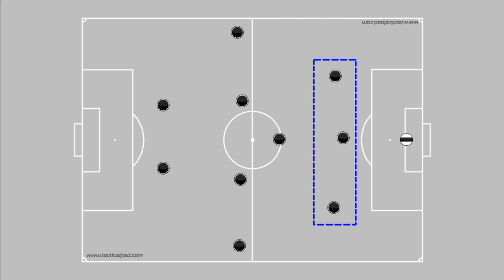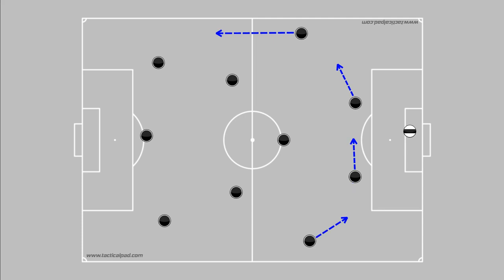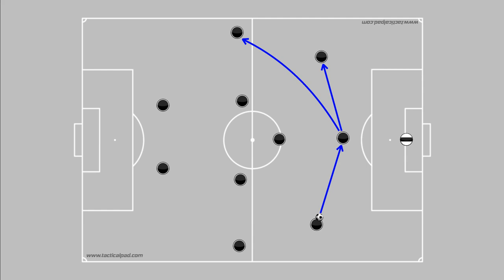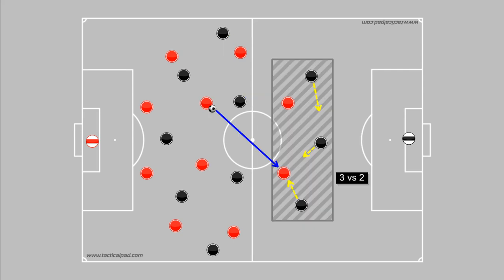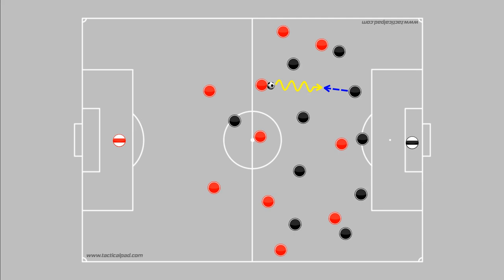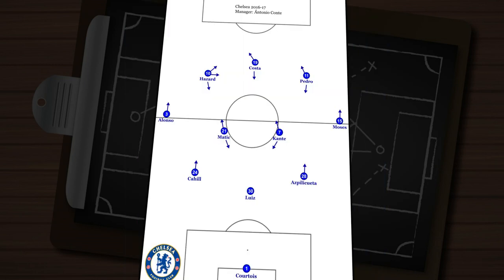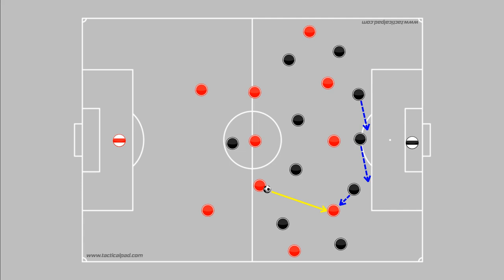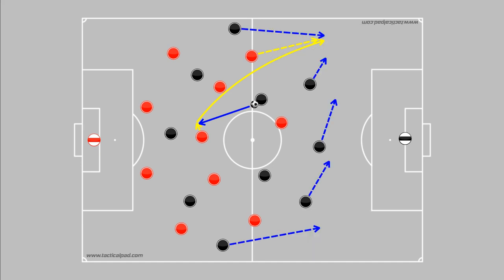Play with 3 centre backs tactics explained!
My e-book about formations